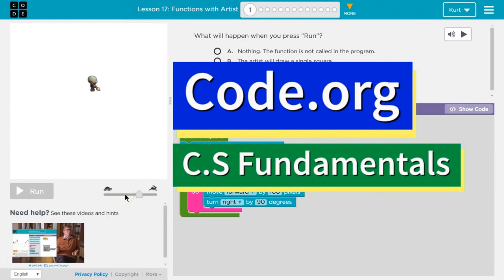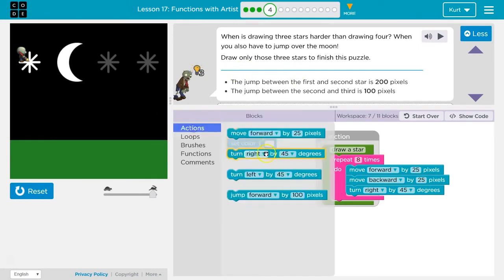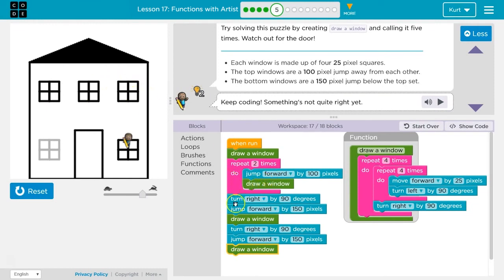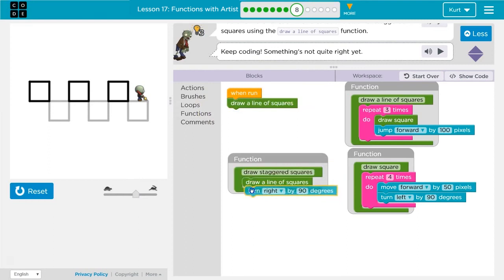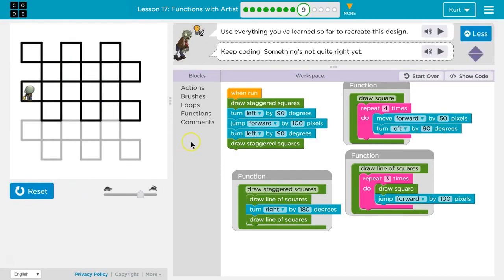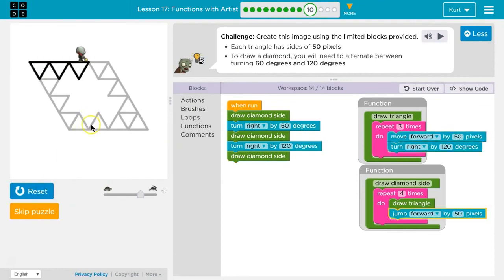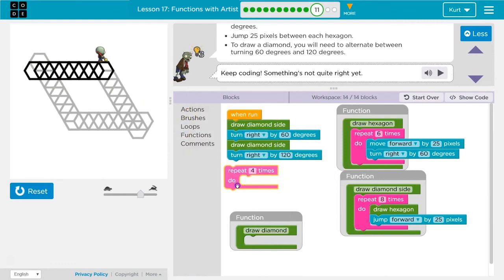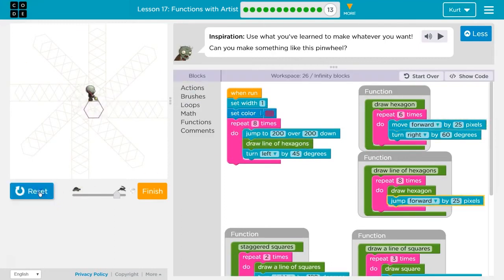Code.org Functions with Artist All Answers Explained | Course E Lesson 17 | Express Course Lesson 18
Functions with Artist is part of Code.org's C.S. Fundamentals course. In the Express Course it is lesson 22 and in Course E it is lesson 11. This lesson is an excellent way to learn to code. Each part challenges students to accomplish a new task while learning computer science concepts. C.S. Fundamentals is often used in elementary and middle schools. In this video, I go through each bubble/puzzle/part, walking through step-by-step how to get the right answers for this puzzle.